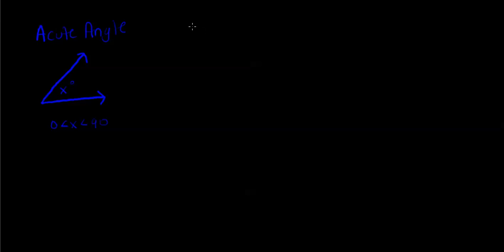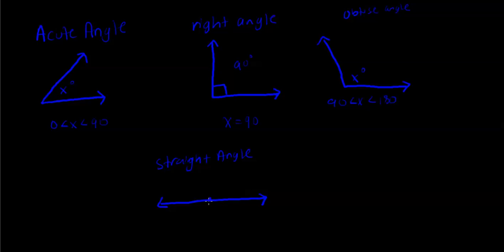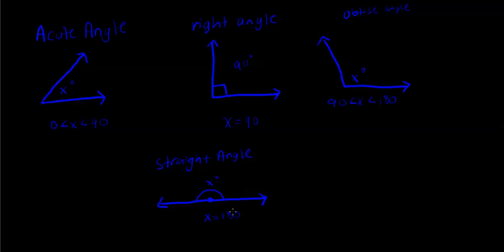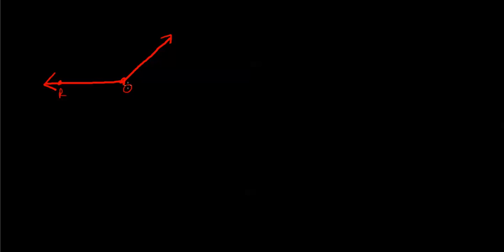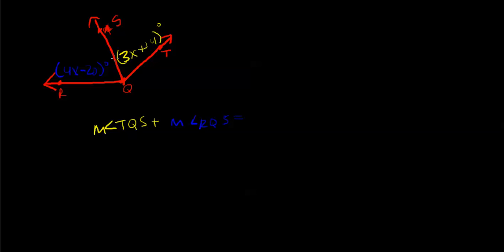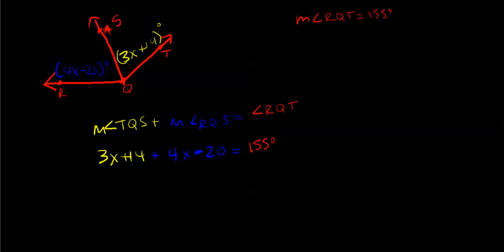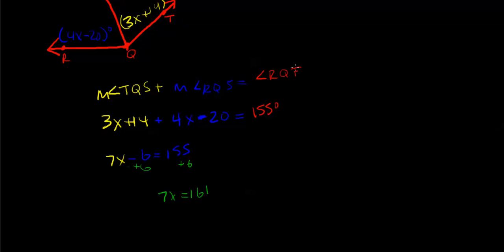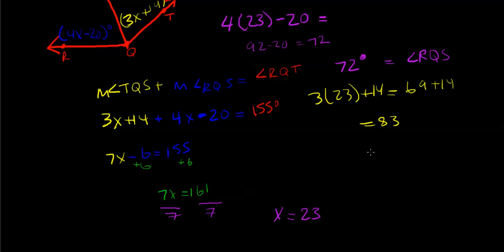Chapter 1 Section 4 Measuring Angles